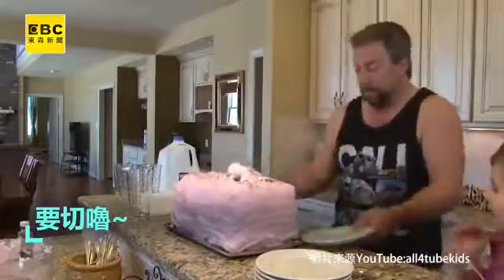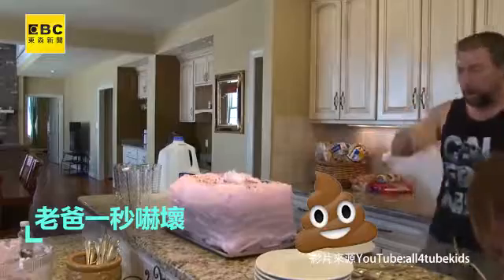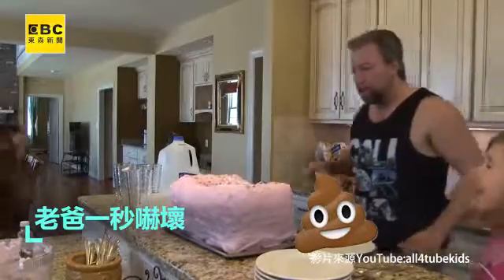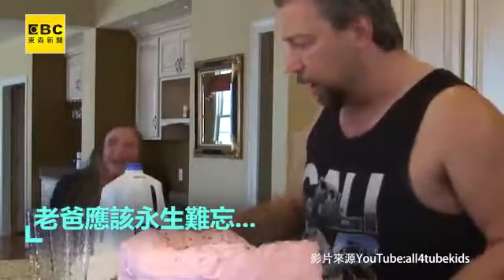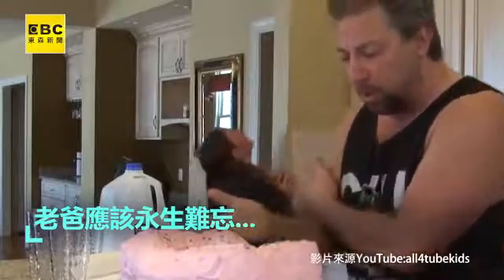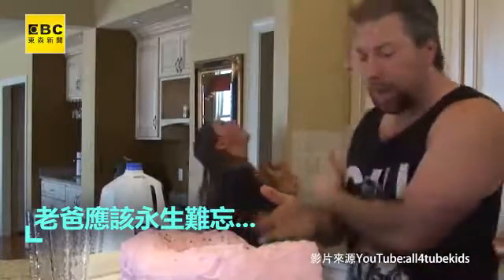東森新聞 生日惡搞無極限！60秒教你製作惡作劇蛋糕 Facebook